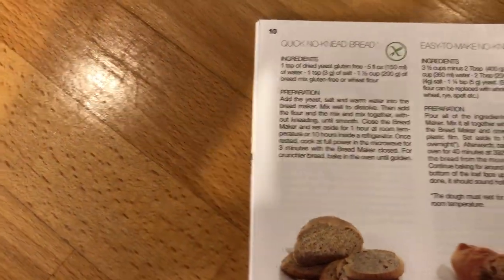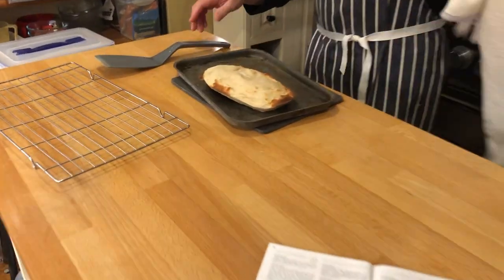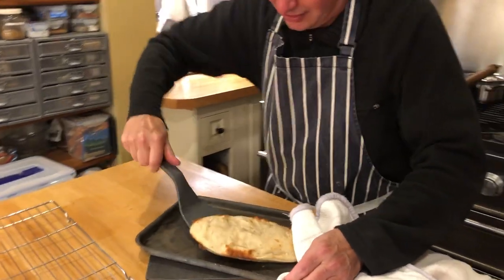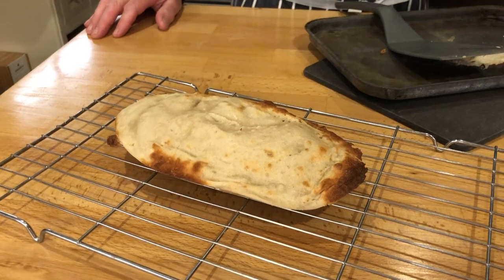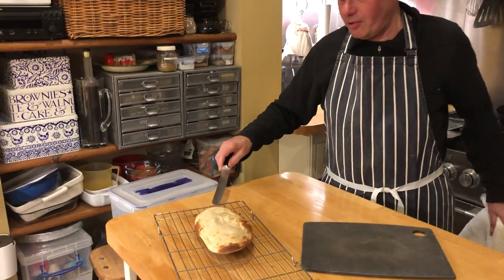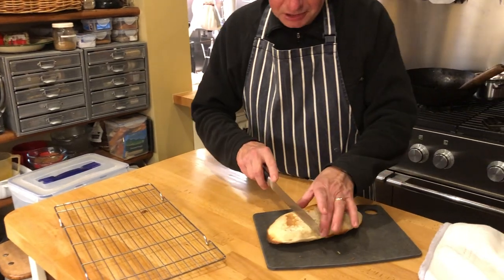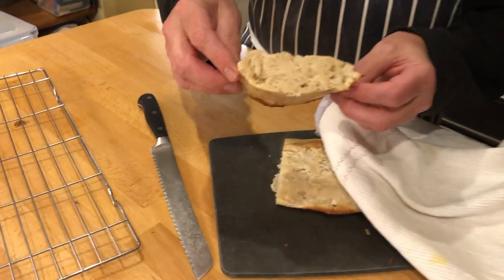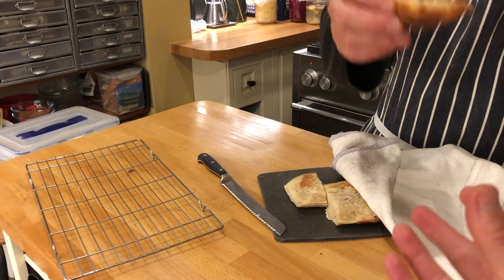Lekue 3 Baking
First attempt with Lekue breadmaker: the fantastic finished result